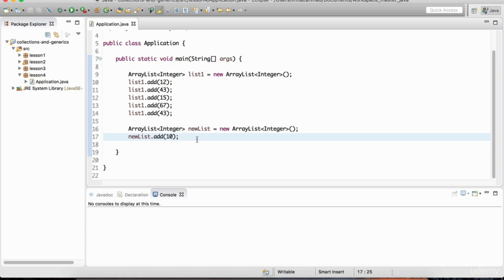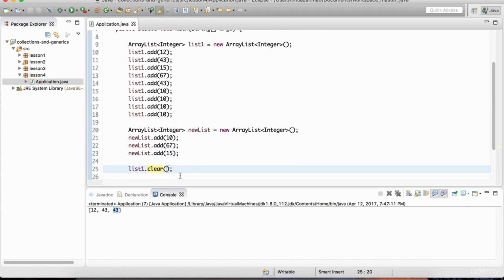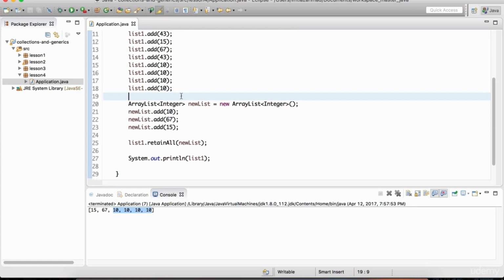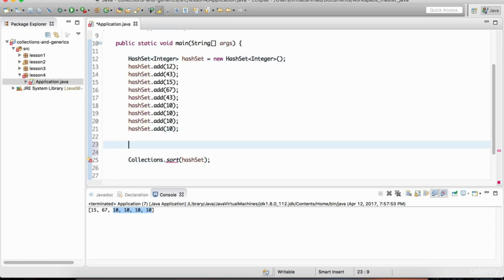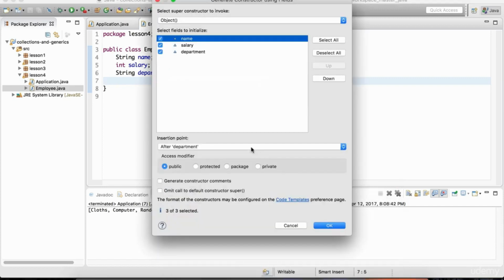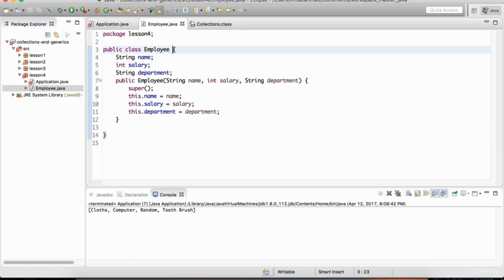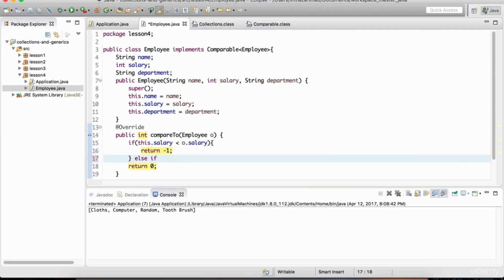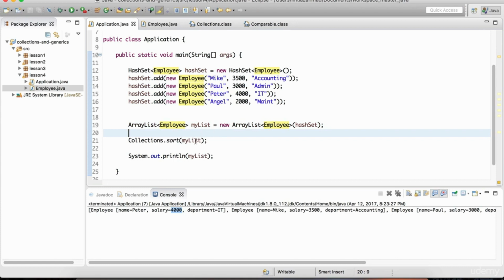Collection Methods and Using the Comparable Interface in Java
Java Comparable interface is used to order the objects of the user-defined class. This interface is found in java. lang package and contains only one method named compareTo(Object). It provides a single sorting sequence only, i.e., you can sort the elements on the basis of single data members only. For example, it may be roll no, name, age or anything else.